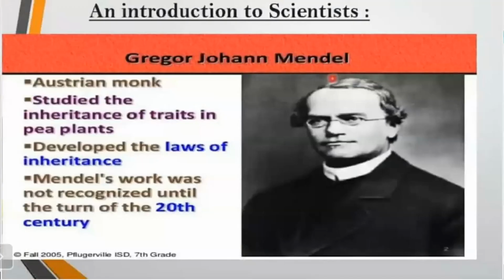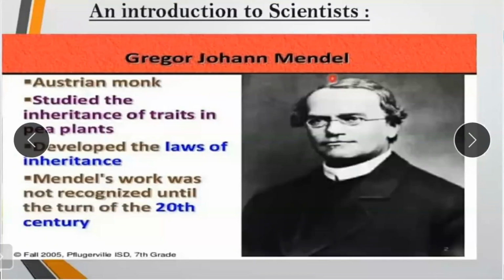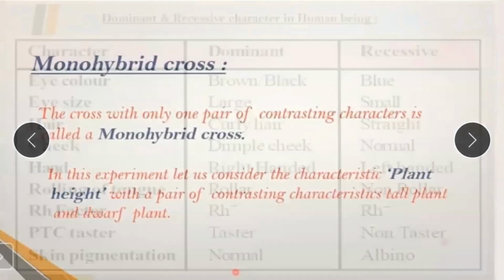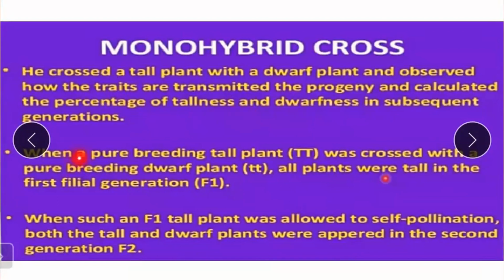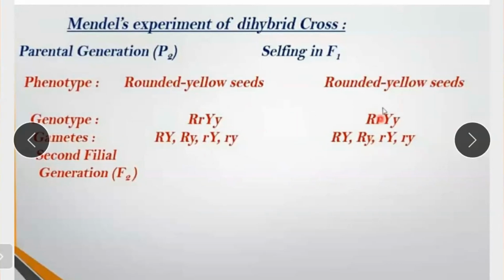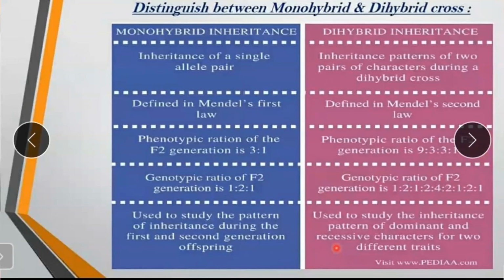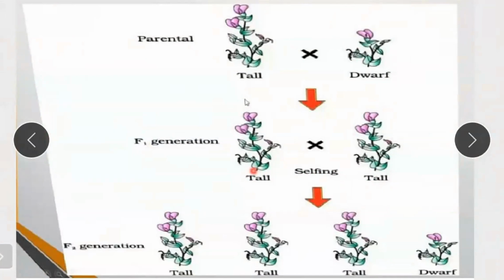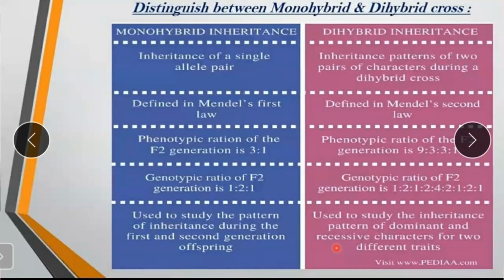Std 9th // Science // Heredity & Variation by Mrs. Jayashree madam // CNO Mrs. Almas Hannure